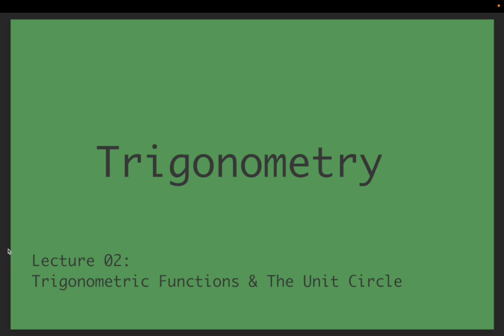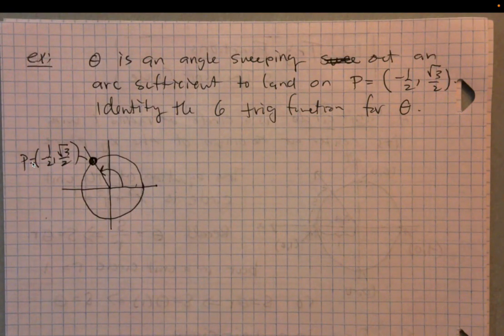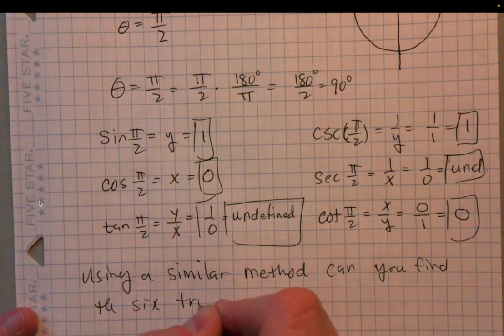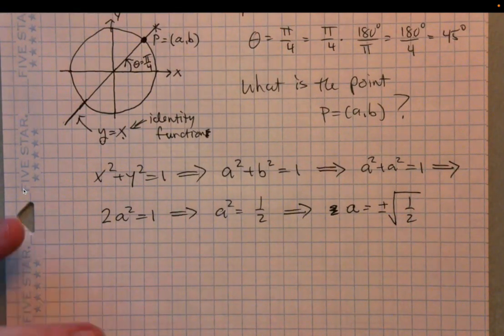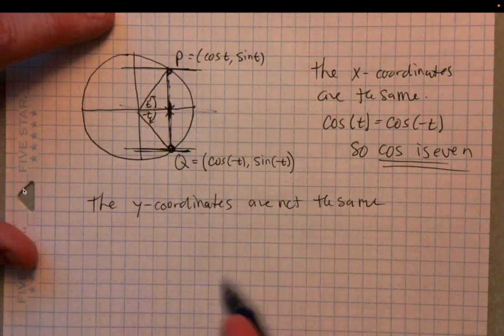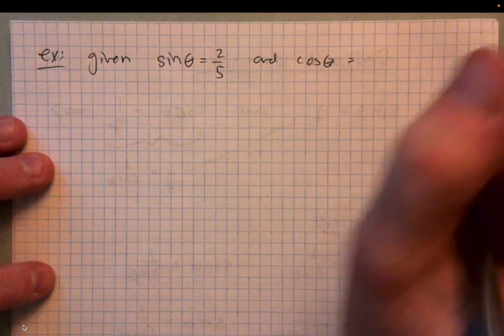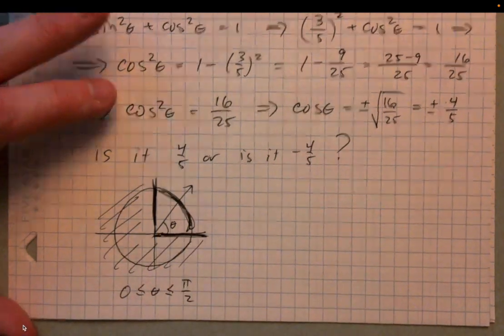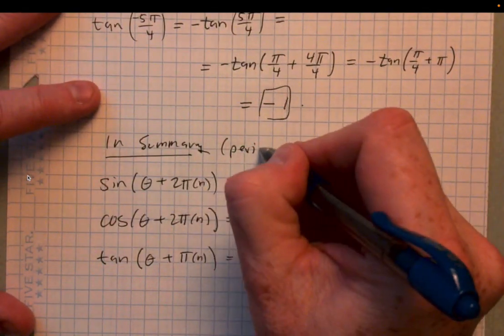Trigonometric Functions and the Unit Circle - Trigonometry (full course) - lecture 2 (of 15)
A lecture on the trigonometric functions and the unit circle.